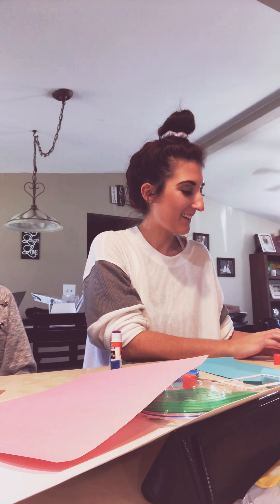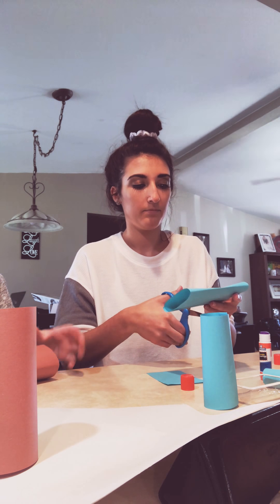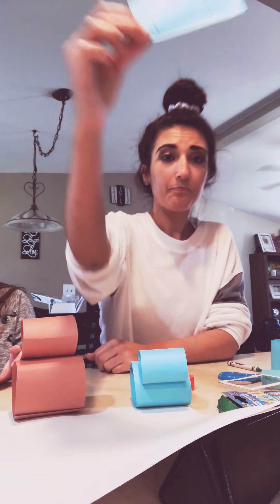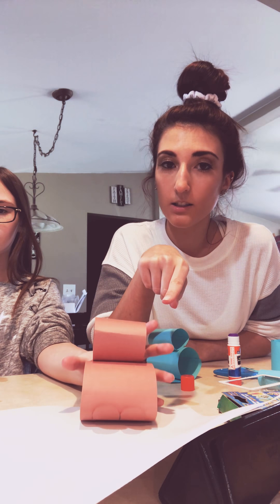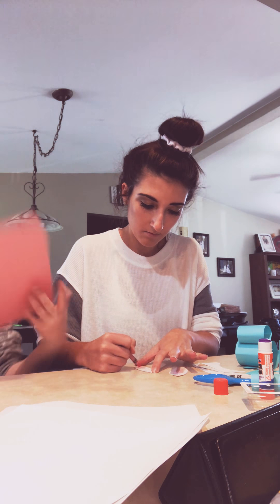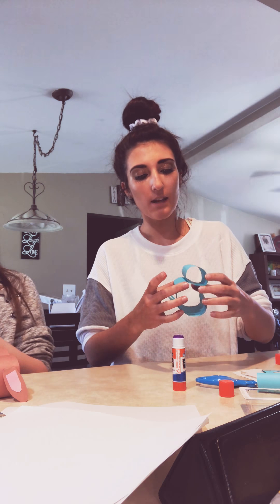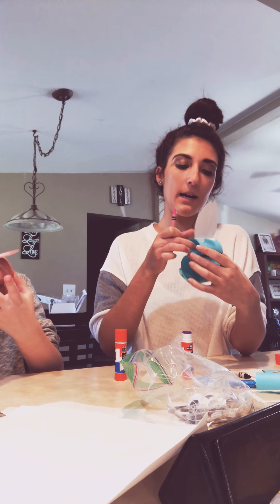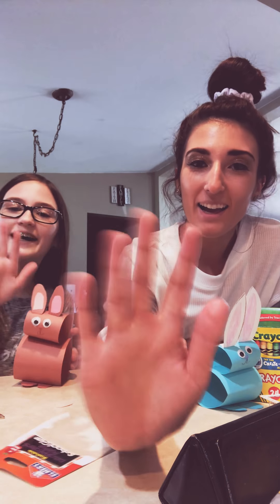Easter Bunny Craft